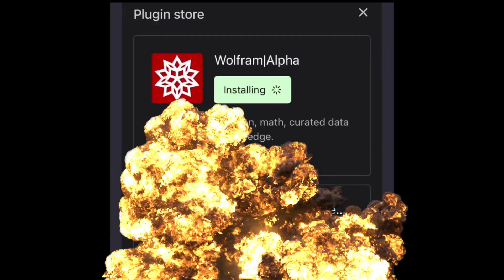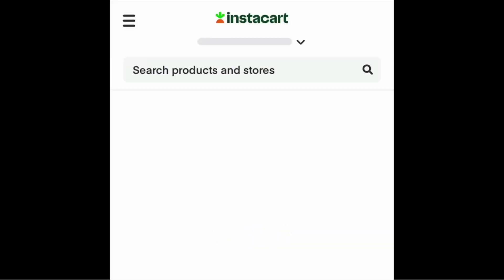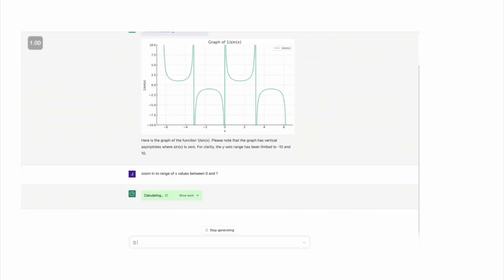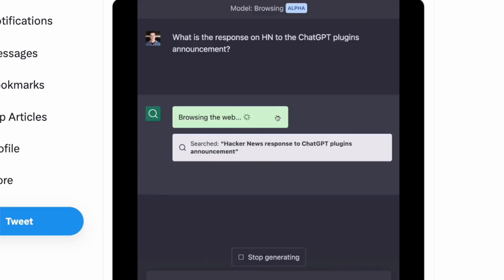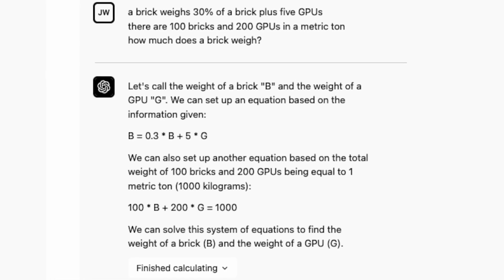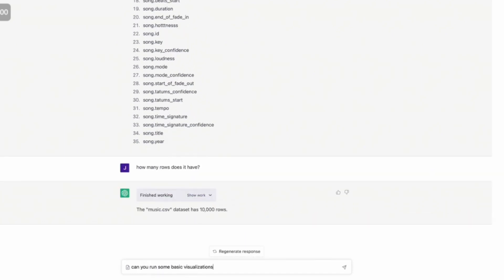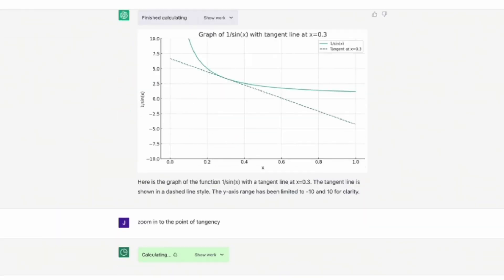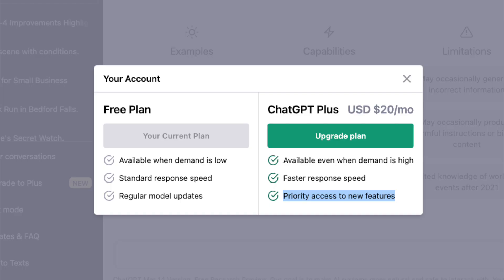ChatGPT Plugins - The new app store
ChatGPT plugins have just launched, opening up a world of possibilities as 3rd party applications like Instacart, Kayak, and TripAdvisor integrate with the chat platform. This innovation is akin to the explosion of apps that followed the iPhone's launch. ChatGPT with plugin extensions streamlines tasks, like meal planning and booking reservations, by synthesizing results from multiple sources, such as web data or APIs, in a matter of seconds.

The new version of ChatGPT is equipped with powerful features, including built-in web browsing, which allows it to fetch and summarize information from sites like HackerNews and others. Additionally, the platform can run code in a virtualized container for enhanced accuracy. It can also interpret and operate on uploaded files, such as CSVs, providing valuable insights and visualizations from the data. ChatGPT can now generate text, images, graphs, and even process video files, showcasing its versatility.

The introduction of ChatGPT extensions marks a significant milestone, as it could potentially spark a wave of innovation and new companies, similar to the App Store revolution. This groundbreaking technology is set to change the landscape, and investors are eager to support startups working on these extensions.